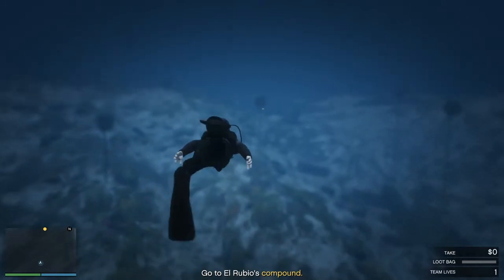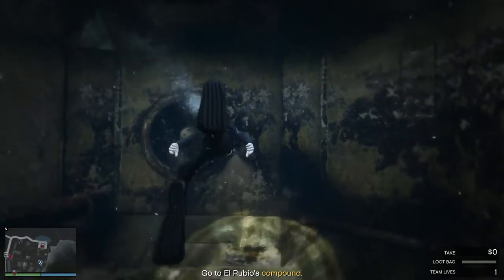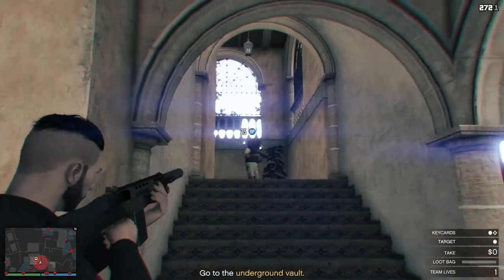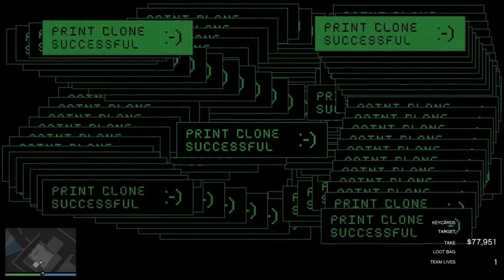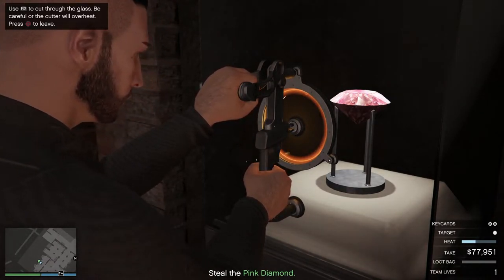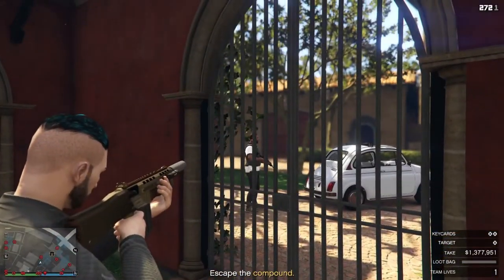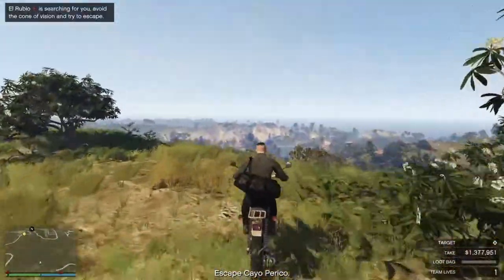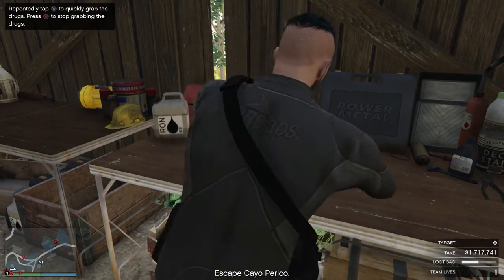Cayo Perico Heist in Under 15 Minutes with Elite Challenge (Grand Theft Auto 5 Online)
Easy side-by-side walkthrough on how to complete the Cayo Perico Heist in Grand Theft Auto V with minimal effort, stealth, elite challenge complete and a full bag of over $1,700,000. This is different to the usual content I make, so if you'd like to see more, be sure to let me know!

🔗 Other Links 🔗
► NerdOrDie - Premium Overlays for YouTube & Streaming!
► VidIQ - The Ultimate Addition for Every YouTuber.
► Honey - Join Honey, Save Money!

The best music resource for creators right now. I use them in every video.

BlueNinjar

Thank you for all your love and support, from the bottom of my heart.

grand theft auto, grand theft auto 5, grand theft auto v, gta v cayo perico heist, easy money, fast money, full heist, heist walkthrough, elite challenge, full bag, easy, stealth, stealth entry, laser cutters, commentary, let's play